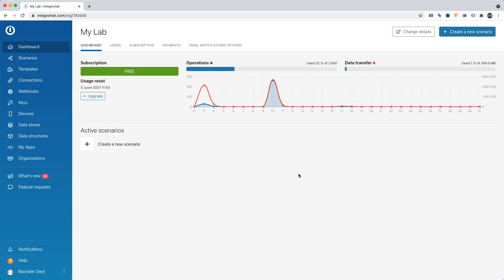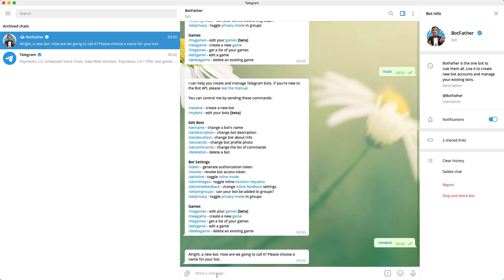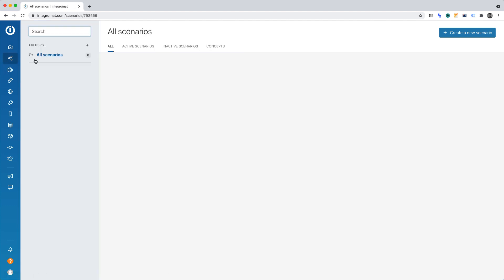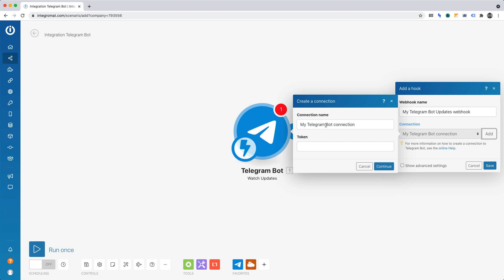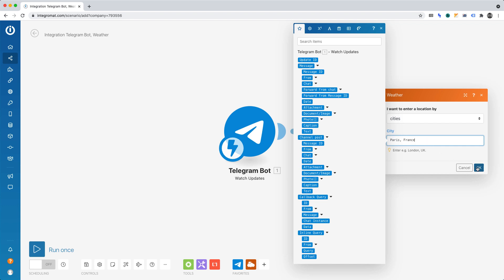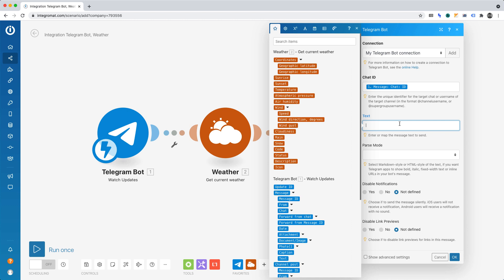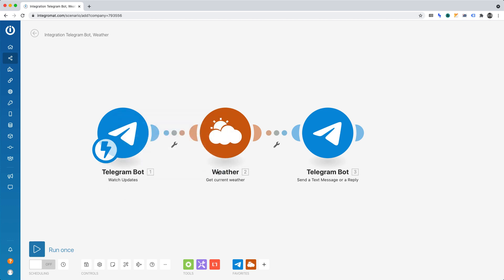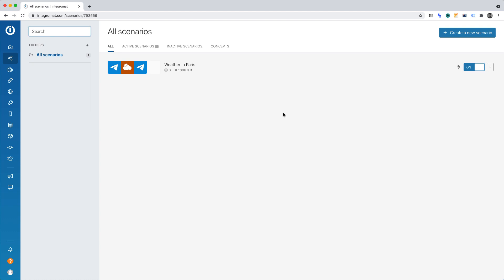How To Create A Telegram Bot In Make (Integromat): No-Code Tutorial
By the end of this tutorial, you'll learn how to create a Telegram Bot using Integromat. You'll be able to use this video to create a range of other bots, too.

⏱️ Timestamps

Project Introduction - 00:00
Setup A Telegram Bot - 00:51
Integromat Setup - 02:26
Integromat Telegram Setup (Watch Updates) - 03:01
Integromat Weather Setup - 04:25
Integromat Telegram Setup (Send Message) - 04:59
Scheduling In Integromat - 06:50
Launch An Integromat Automation - 07:28
Thanks For Watching - 08:35

🧰 Resources

🤖 Screencasts

📝 Prompts

📚 Courses